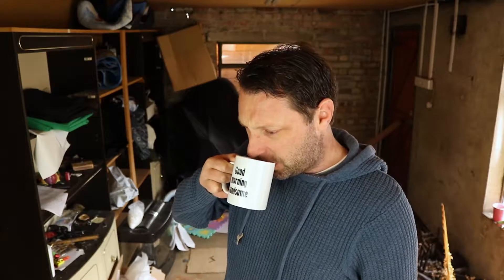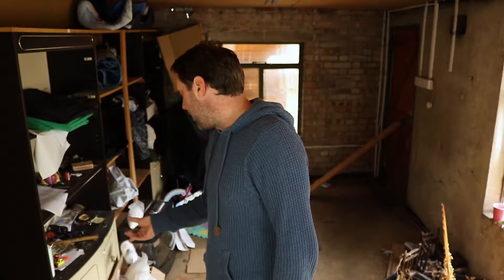HOW to make MONEY as a PHOTOGRAPHER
Just like most jobs there are so many things to consider, and when you are working for yourself you have to try all sorts of avenues to keep the funds coming in.

Here's just a few ways I make my living and I hope it can help you.

Don't forget to use the hashtag bmpics2020​​​​​​ over on Instagram

Here is the online store check it out.

NB x